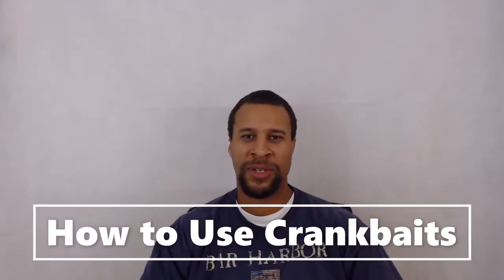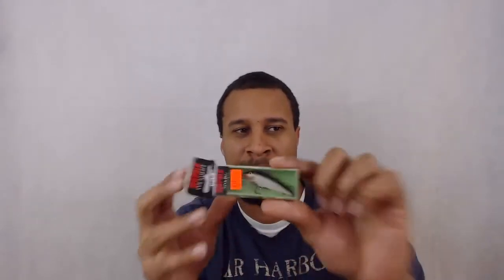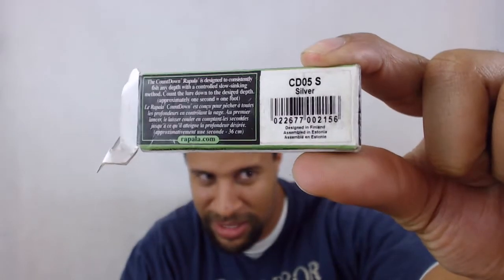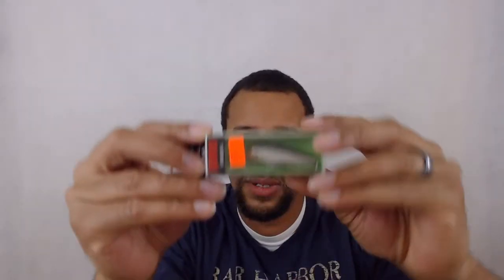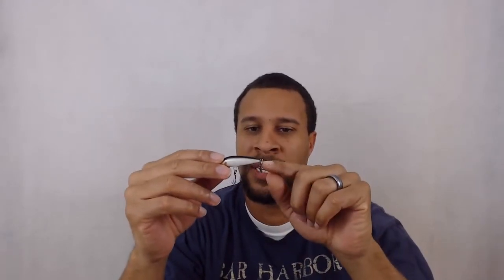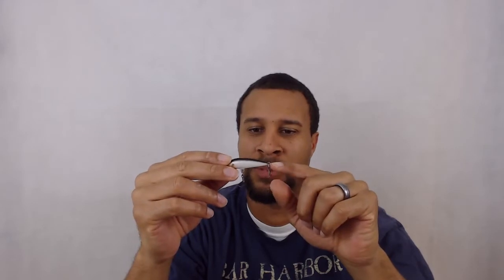How To Use Crankbaits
Learning how to use crankbaits for bass or anything can be tough. Most people just tell you to tie one and start reeling. You may even decide to throw it near some structure or wherever you believe the bass are hiding.

Actually using crankbaits requires a bit more knowledge about what the bait does and how it can help you. I will be going through this amongst other things. Be warned this is a 40+ minute video and I go into depth on the topic. You can read the blog post that will be created from this on my